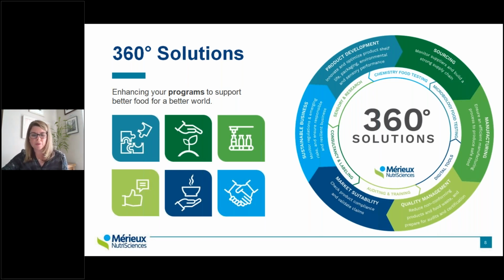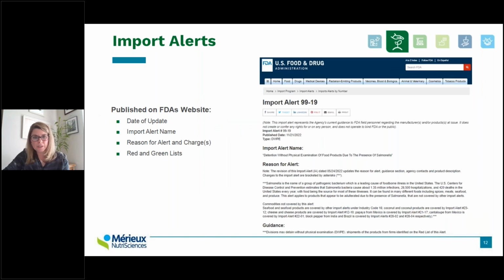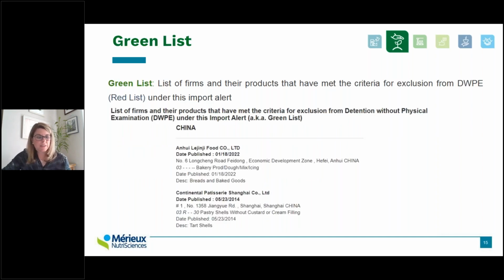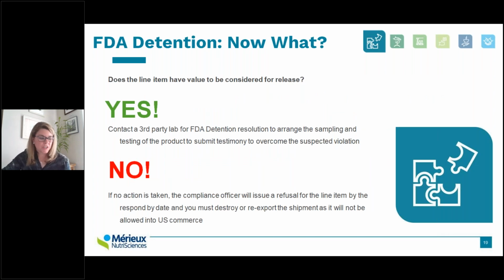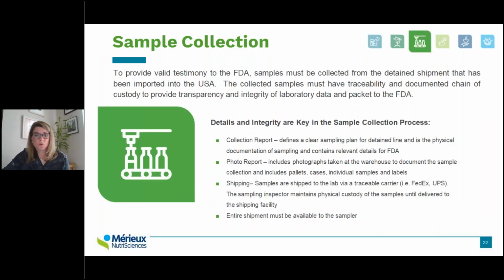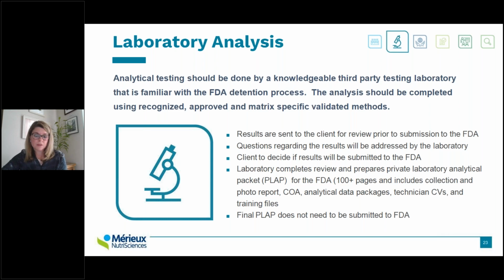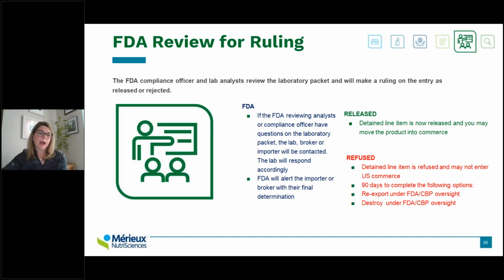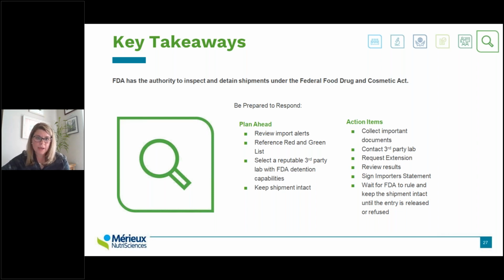Get off the Redlist: Your Guide to FDA Detention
Are you facing challenges with the U.S. Food and Drug Administration (FDA) detention? Knowing how to navigate the situation effectively is crucial when unexpected issues arise. FDA detentions can lead to market delays, increased warehousing costs, and dissatisfied buyers with unmet expectations. These setbacks can significantly impact your reputation and financial bottom line.

As part of this enlightening presentation, our FDA detention expert gives a comprehensive overview of the FDA detention process. After this webinar, you'll understand how to handle FDA detentions confidently and efficiently and learn essential strategies for minimizing the impact of detentions on your business. We also share practices for proactive compliance, effective communication with customs authorities, and steps to expedite the release of detained shipments. You'll also discover valuable tips for preventing detentions in the first place, ensuring smooth operations and uninterrupted supply chains.